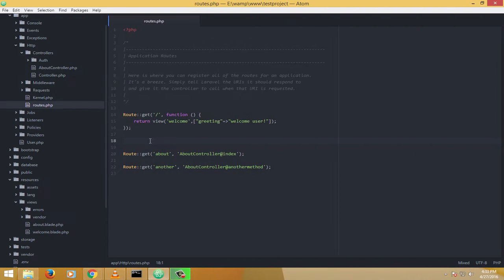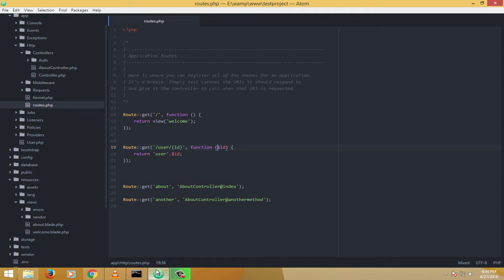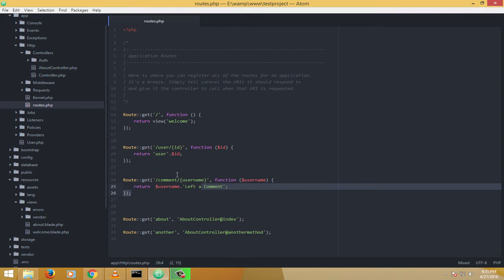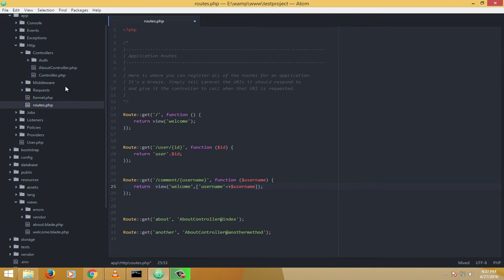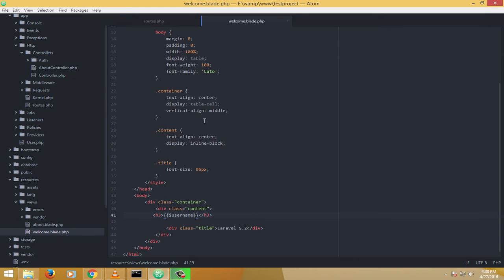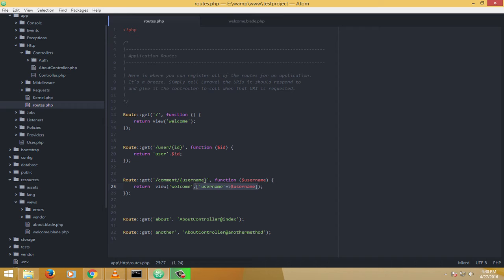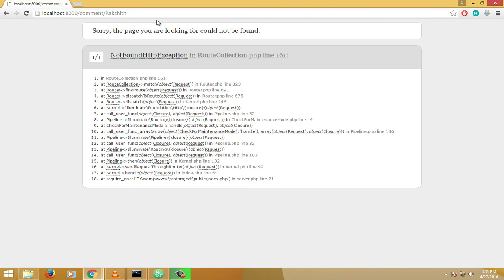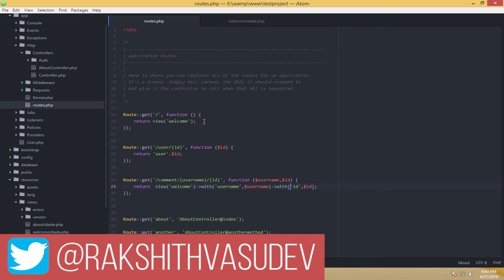Understanding Route Parameters & Passing Data to Views in Laravel 5.2 - 2016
You'll learn how to setup route parameters when you want to load   routes dynamically.
Learn how to Pass data to views in Laravel 5.2 & understand the blade templating engine at its basic level.
You can pass data to its view by 2 ways.
1) By passing an array - specifically an associative array.
2) By attaching with a "with" method & chaining  with as many as "with"s needed.